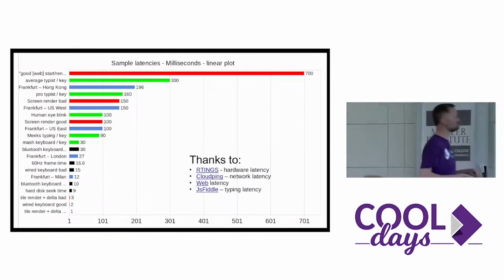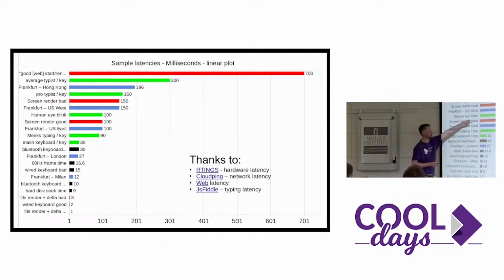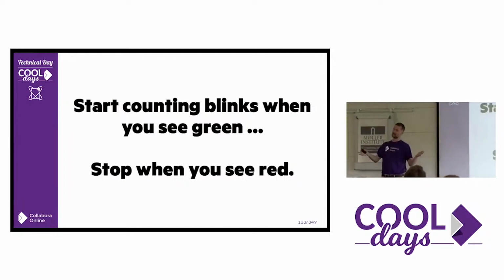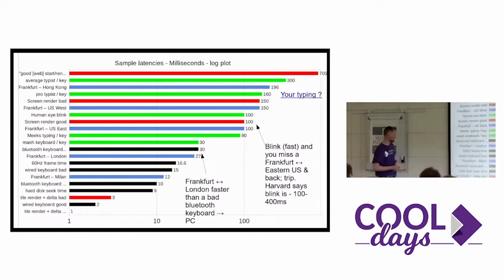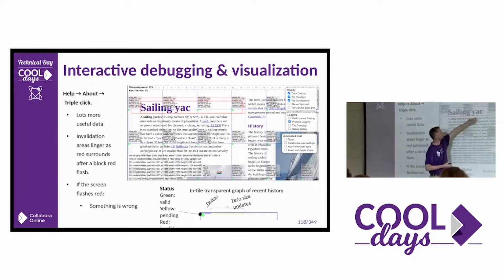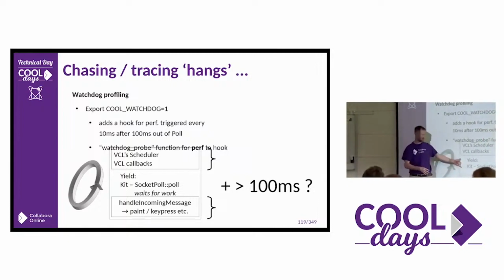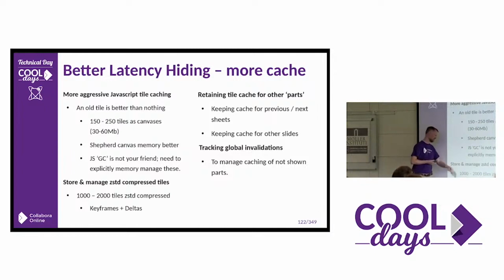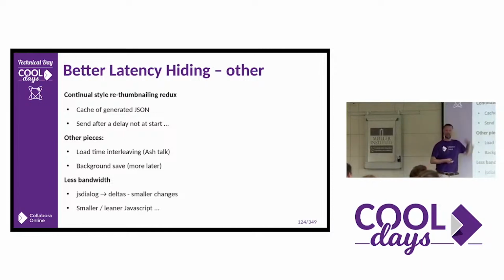Visualizing & Hiding Latency: Where did that latency go?, by Michael Meeks 🆒 COOLDays 2024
The CEO, Michael Meeks, tells us all about visualizing and hiding latency.